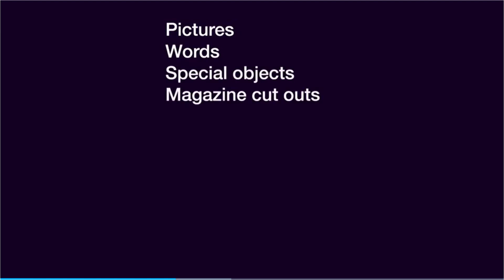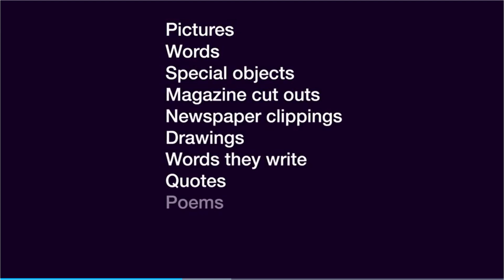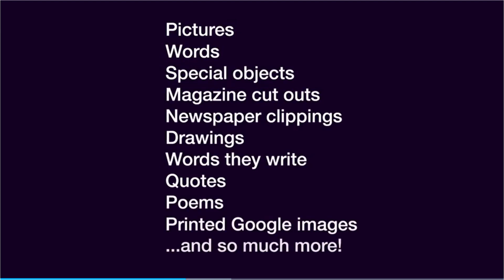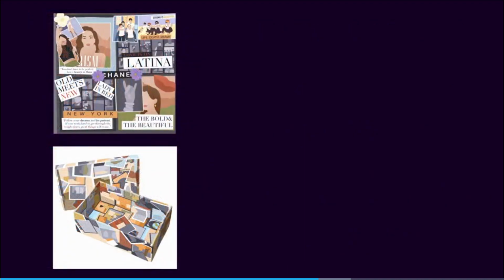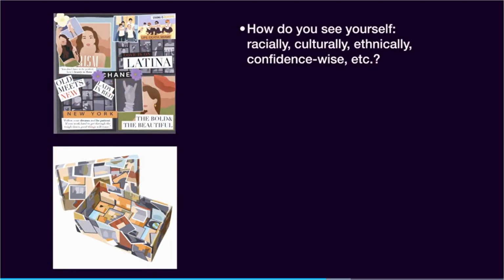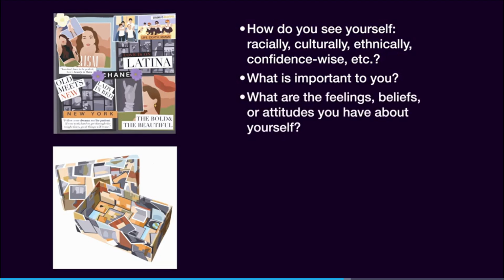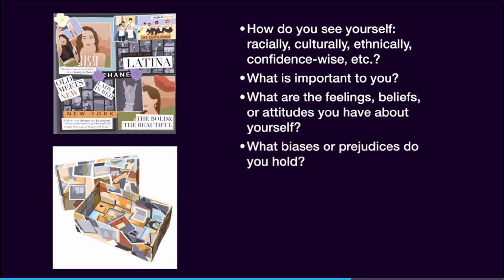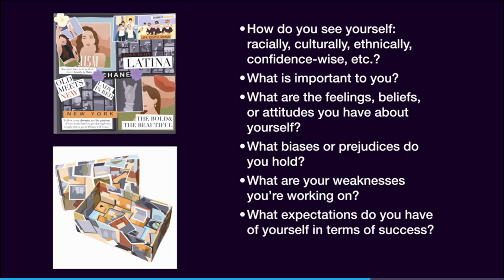The Identity Box Project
In this section, you will learn about an activity called the identity box. As you learnt through the Compass Points Activity, adults and students can approach content from different perspectives. So, it’s important to give them multiple access points to the DEI content to ensure equitable access to participate. Your goal is to reach a variety of learners and allow them to find ways to use their voices and contribute to the conversation. Let’s explore how this activity meets this objective.